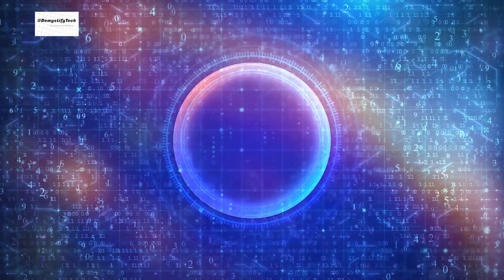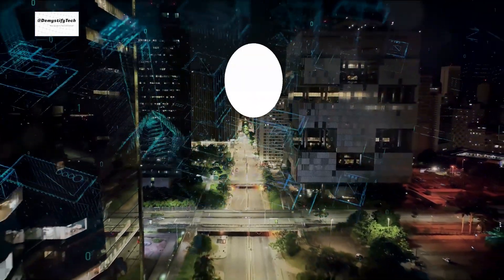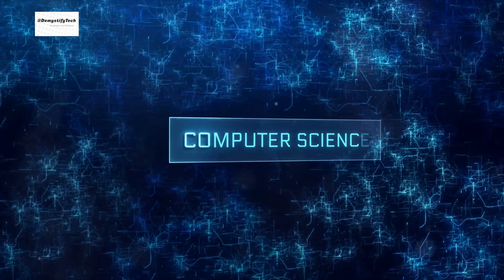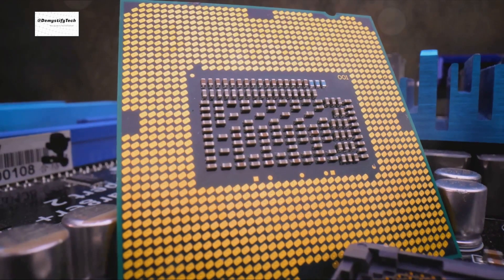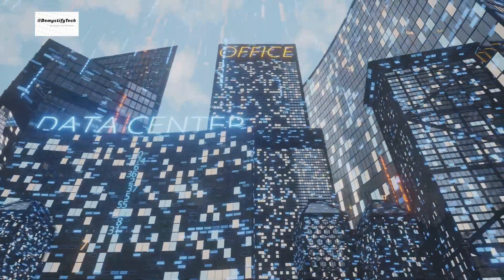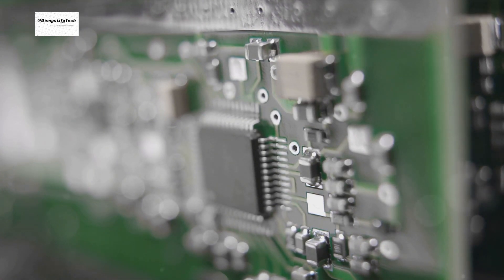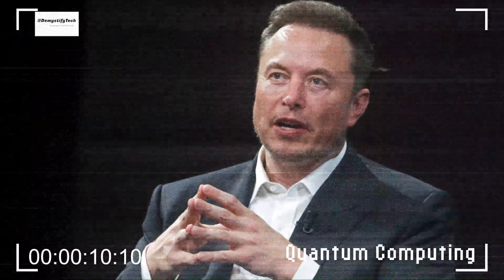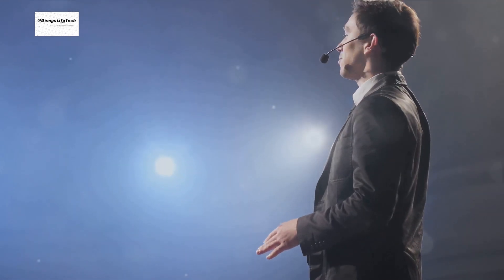Elon Musk's Quantum Computing and AI Vision Unveiled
Description:
In this eye-opening video, we delve into the mind-boggling world of quantum computers and reveal their potential to revolutionize our lives.

Are you a non-techie baffled by the concept of quantum computing? Don't worry, we've got you covered! We break down the power of quantum computers in a way that's easy to understand and entertaining.

Prepare to have your mind blown as we uncover the 10 most profound ways this groundbreaking technology will shape our future. From supercharged data processing to solving complex problems in seconds, quantum computing is set to reshape industries and change the world as we know it.

Join us on this exciting journey and gain a deeper understanding of quantum computers and the limitless possibilities they offer.

OUTLINE:

00:00:00 The Dawn of Quantum Computing
00:01:57 Quantum Supremacy
00:02:59 Quantum Computers and Cryptography
00:05:05 Quantum Computing and AI
00:07:34 The Future of Quantum Computing

In this fascinating video, Elon Musk shares his groundbreaking vision for the future of Quantum Computing and AI. As one of the foremost tech pioneers of our time, Musk delves into the incredible potential of these cutting-edge technologies, bringing forth a thrilling glimpse into a world where computing power and artificial intelligence merge to revolutionize our lives.

Musk presents his captivating insights on the advent of Quantum Computing, explaining its fundamental concepts and shedding light on its implications for various industries. Witness the unveiling of mind-boggling advancements that promise unparalleled computational capabilities, giving rise to breakthroughs in fields like drug discovery, cryptography, optimization, and beyond.

Delving into the realm of AI, Musk unveils his visionary perspective on the integration of artificial intelligence into every aspect of our lives. With an emphasis on ethical considerations, he explores the significant impact AI could have on healthcare, transportation, education, and the job market. Brace yourself as Musk unravels mind-blowing possibilities and outlines his ambitious plans for a future where humans and AI coexist harmoniously.

This thought-provoking discussion leaves you excited and inspired, contemplating the limitless potential that lies ahead. Join Elon Musk on this exhilarating journey into the realm of Quantum Computing and AI, and discover the groundbreaking developments that will shape our world.